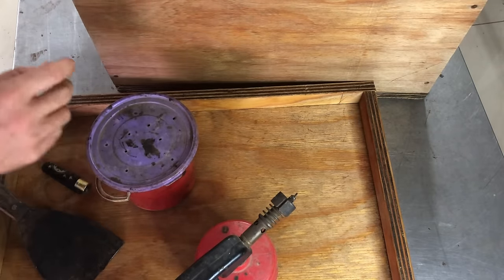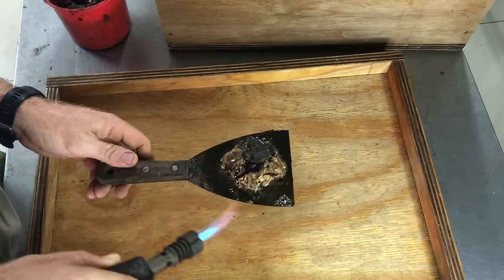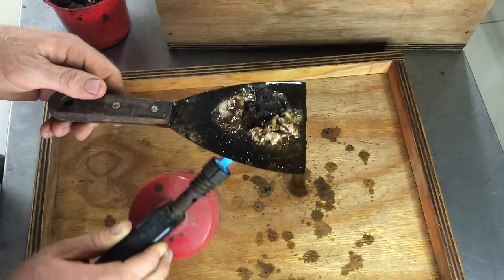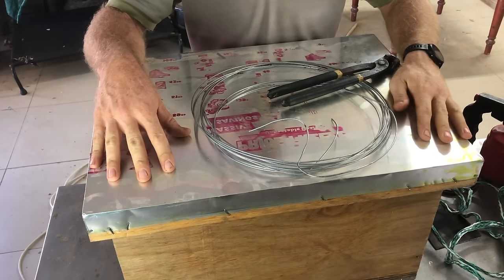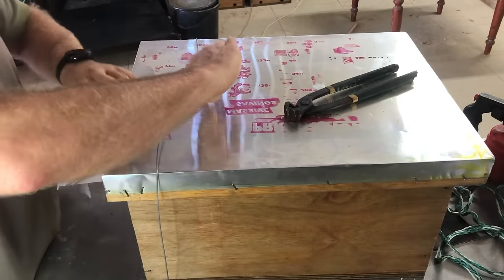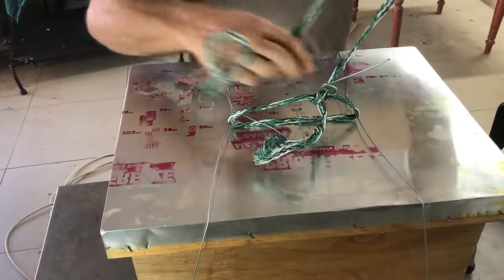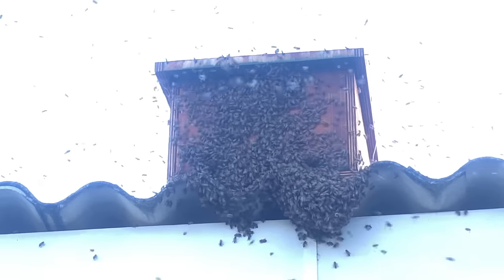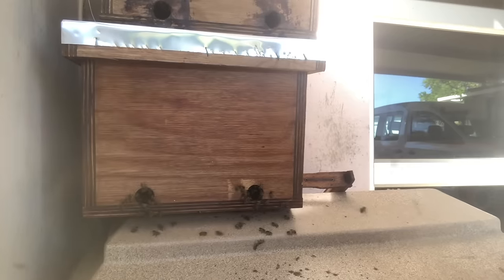How we bait and place bee hives to attract hundreds of swarms every year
Making a hive attractive to honeybees is really easy. You just need to know what to bait with and how to place your hive. We have attracted hundreds of swarms every year to our hives by using this simple method. The best part is that in the process we are creating safe nesting sites for honeybees and allowing them to keep multiplying which is beneficial for the environment. Here's a video of when we checked a few baited hives a few days later